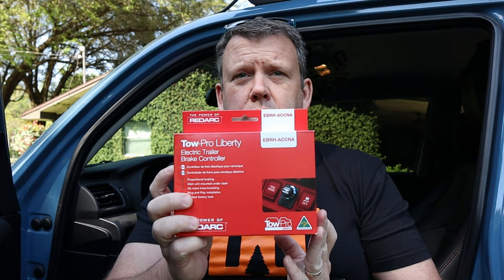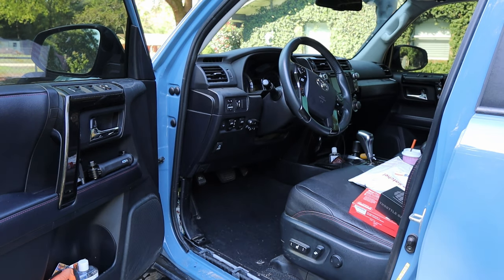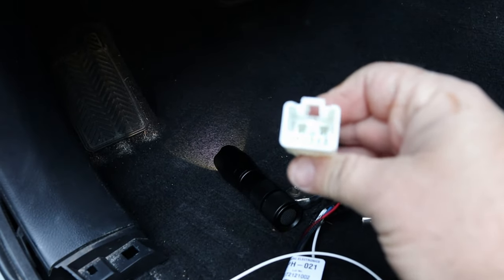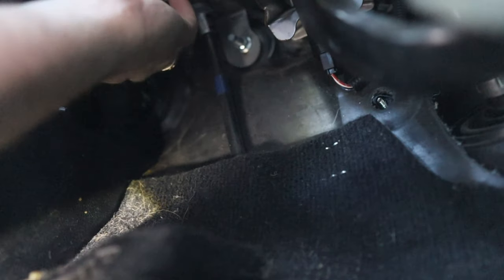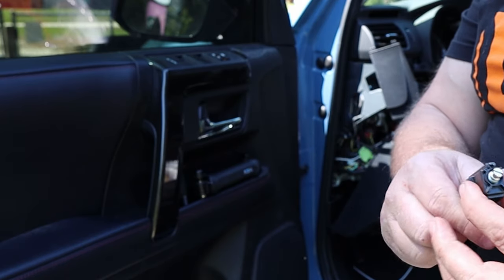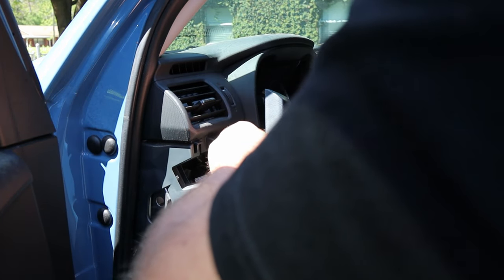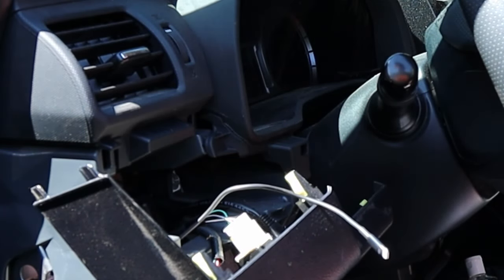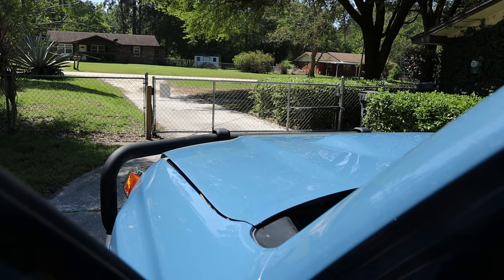RedArc Brake Controller and Throttle Grenade Install on my 5th Gen 4Runner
Prior to my camping trip to Pennsylvania with the Off Grid Trailer Expedition 2.0, I spent a day installing parts for two new modifications for the RumRunner. The RedArc Tow Pro Liberty - to control the electric trailer brakes on the camper. And the Throttle Grenade for increased throttle response and better off-road throttle control. Both were super simple installs and only took about an hour to do both.

Here's a brief install video of the two ne additions. Both proved their worth as I climbed the Appalachian Mountains with a 3500 lbs trailer in tow. The Throttle Grenade helped me power uphill with ease and the RedArc trailer brake controller made sure I could stop coming down those steep inclines. I highly recommend both these Australian Made products.

Coming soon will be a full review video with my thoughts on the Throttle Grenade, its performance and its overall effect on everyday driving and fuel consumption.